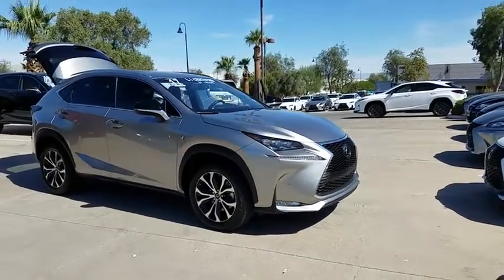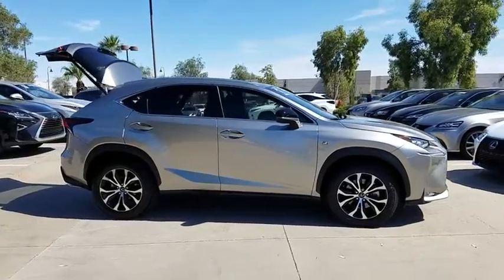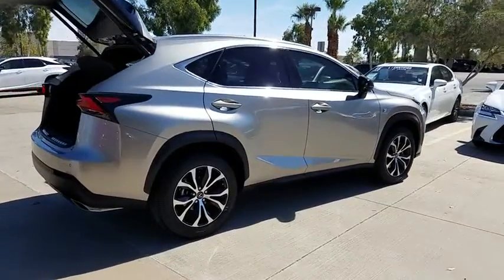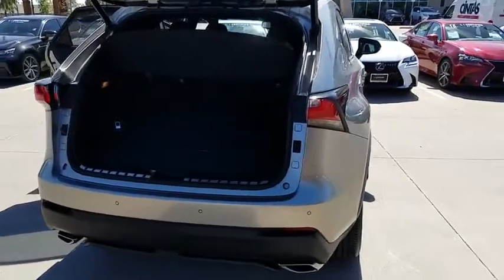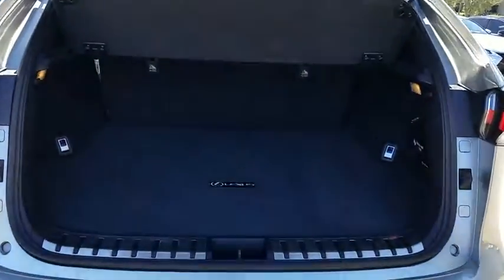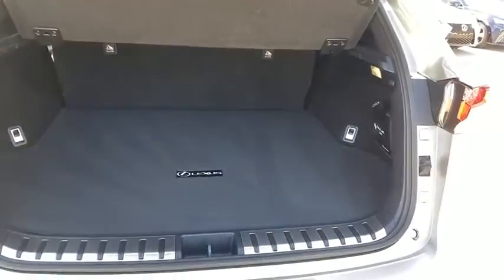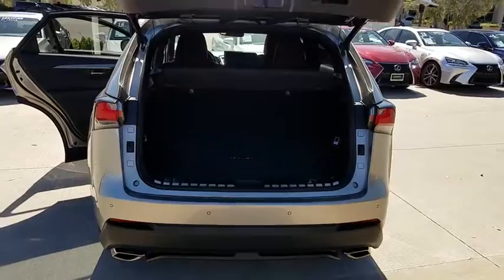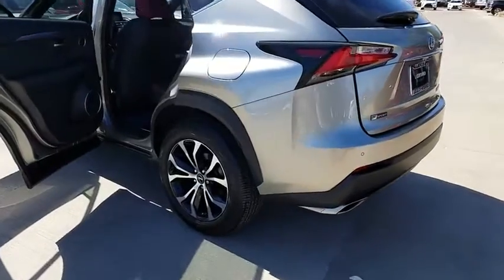2017 LEXUS NX Las Vegas, Henderson, St. George, Cedar City, Summerlin, NV 0PH19169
Used 2017 LEXUS NX available in Las Vegas, Nevada at Lexus of Henderson. Servicing the Henderson, St. George, Cedar City, Summerlin, NV area.
2017 LEXUS NX F SPORT - Stock#: 0PH19169 - VIN#: JTJBARBZ2H2144863